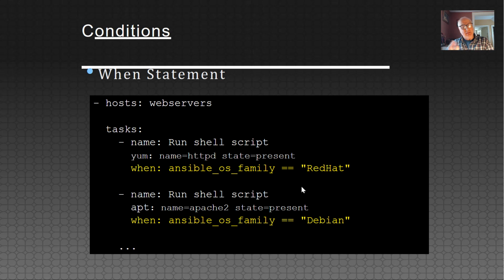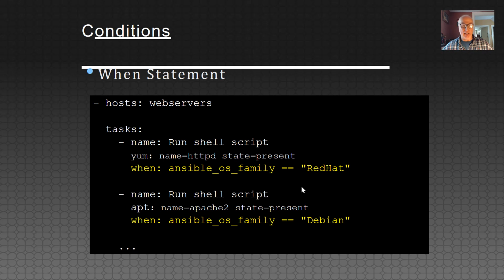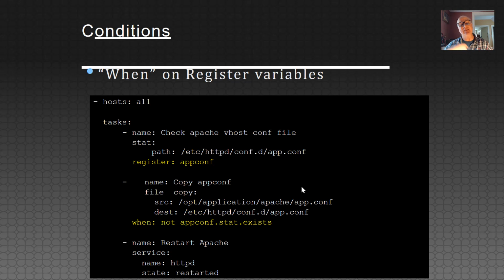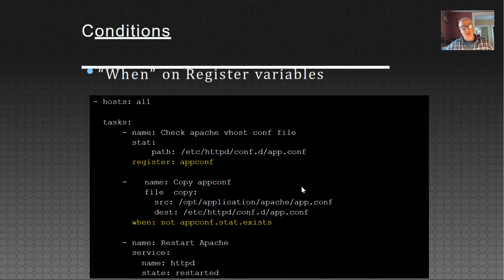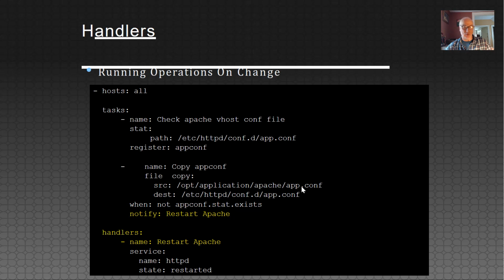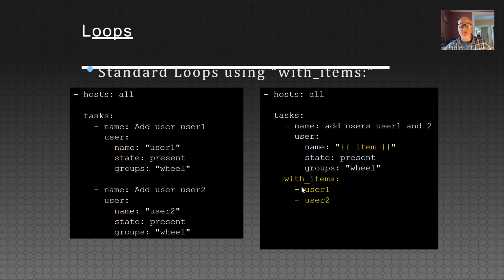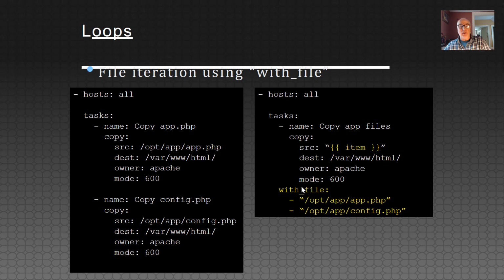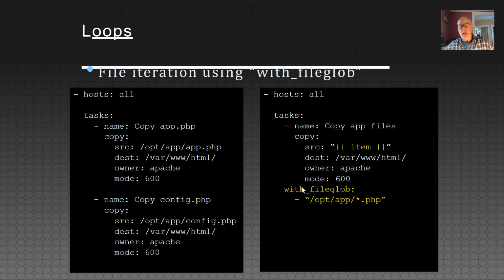Ansible Conditionals Handlers and Loops